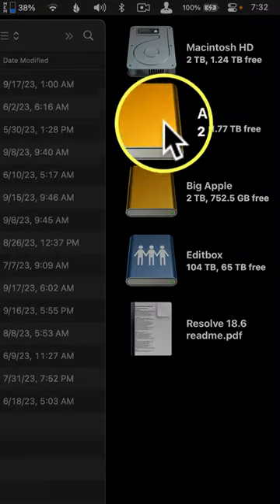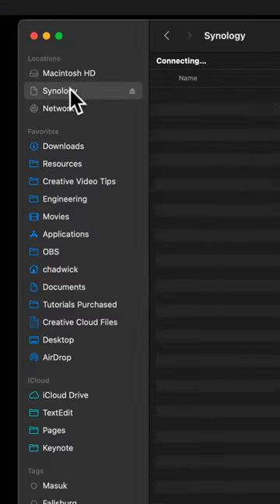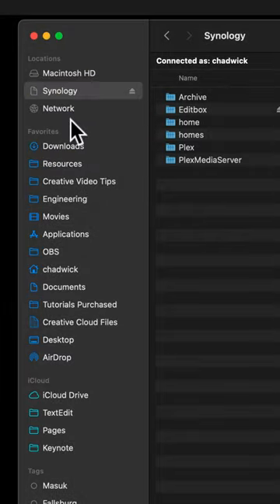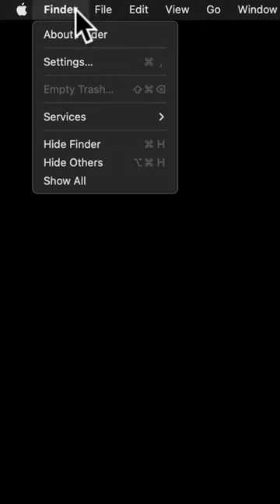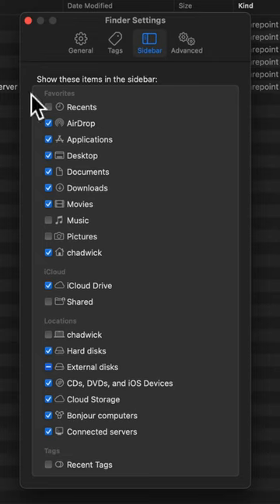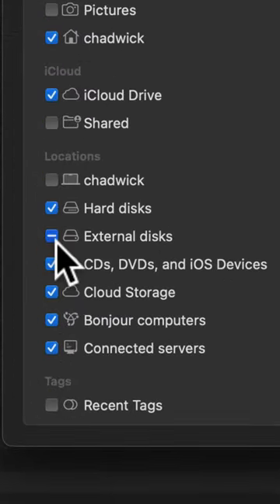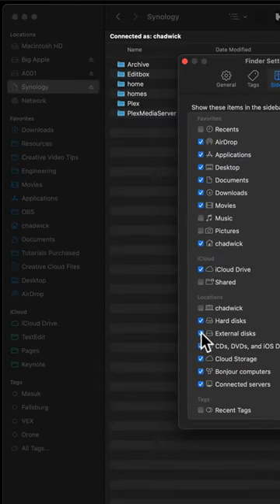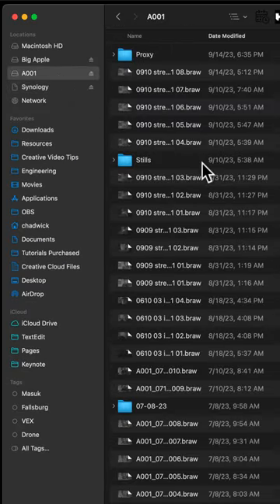Mac Hiding Hard Drive Fix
4 Card UHS-II SD Card Reader ➡️ (Amazon)